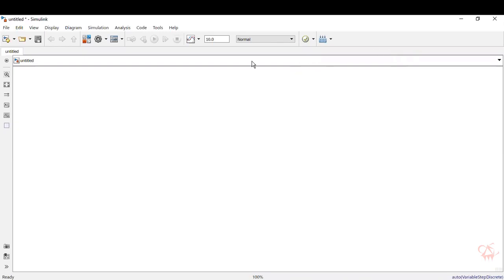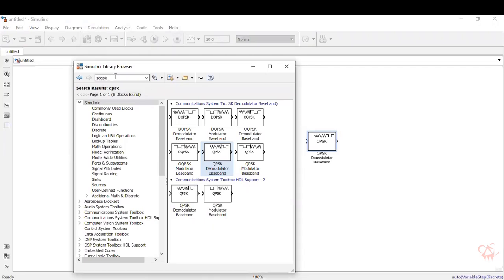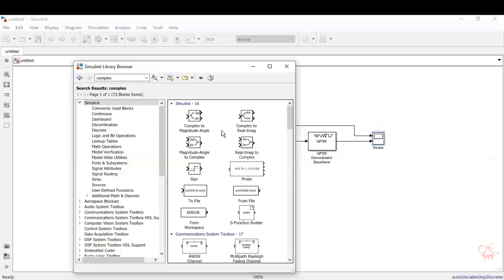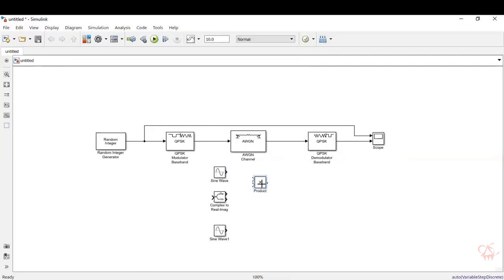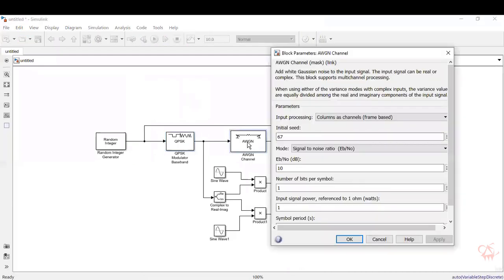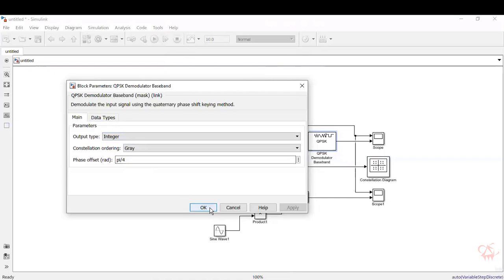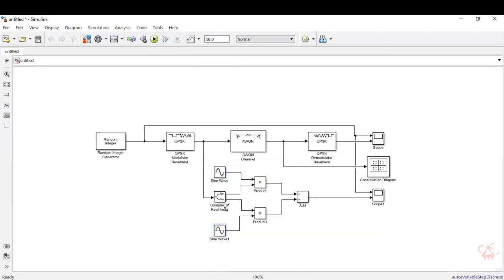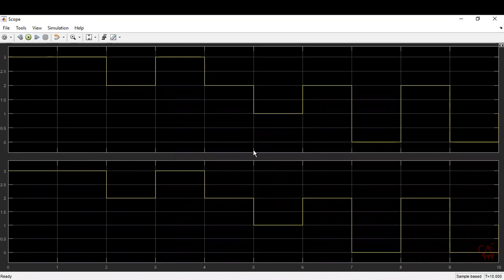QPSK using Simulink MATLAB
QPSK Simulation Project files in GitHub

1. Quadrature Phase Shift Keying communication system
2. Design in Simulink MATLAB 2017
3. Communication System Toolbox